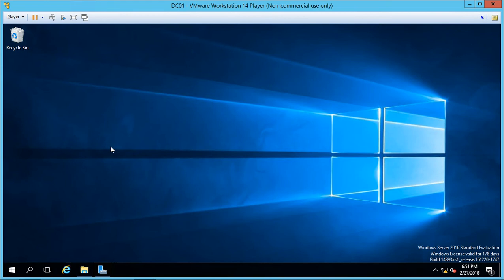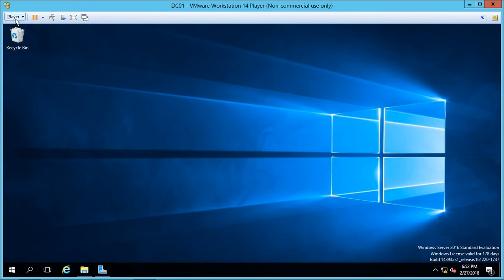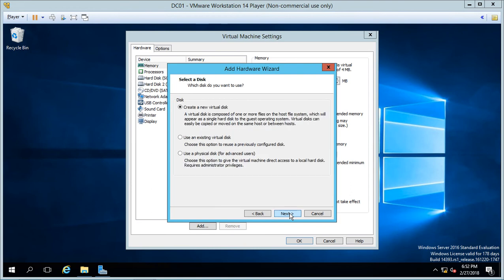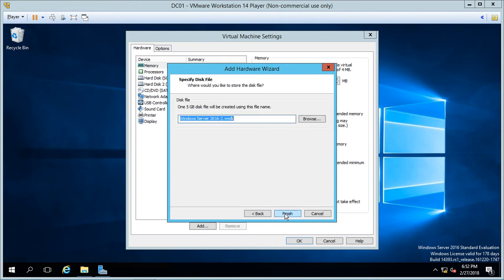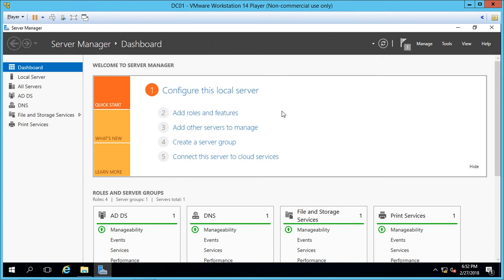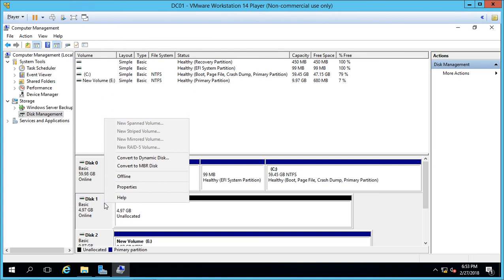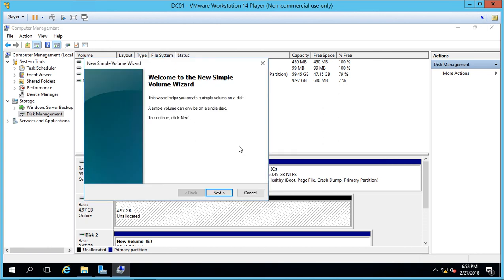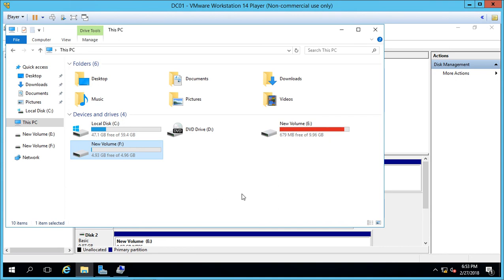How to add a hard disk to VMWare workstation while the VM is running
Professor Robert McMillen shows you how to add a hard disk to VMWare workstation while the virtual machine is running